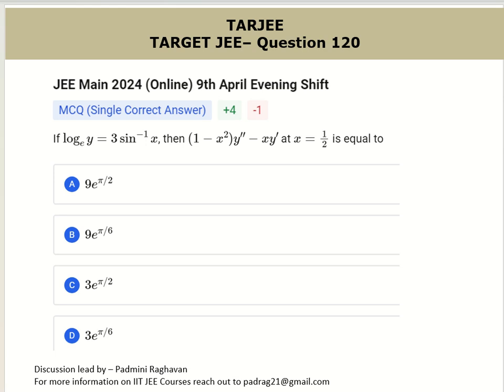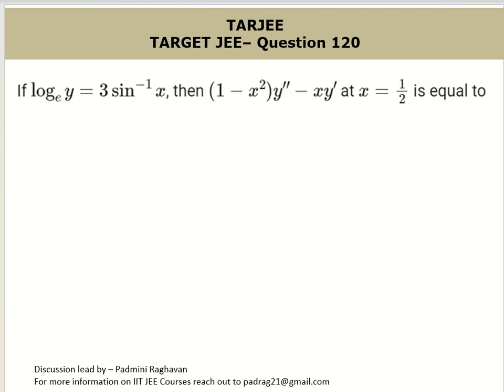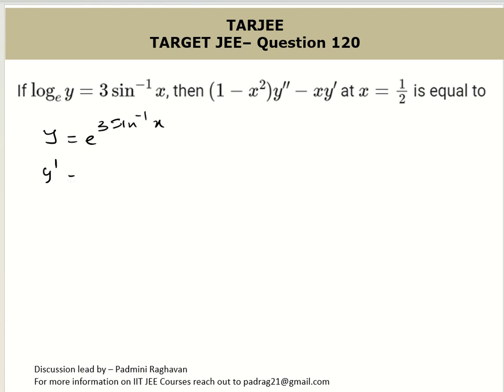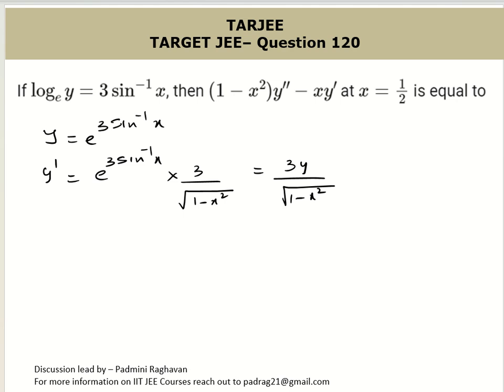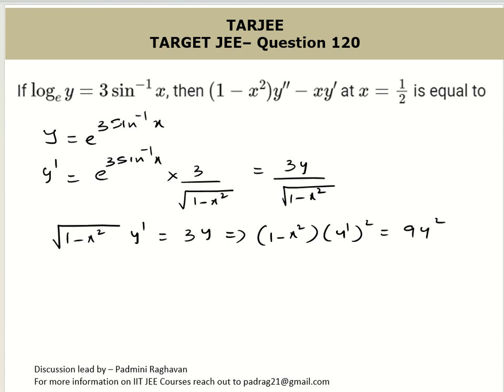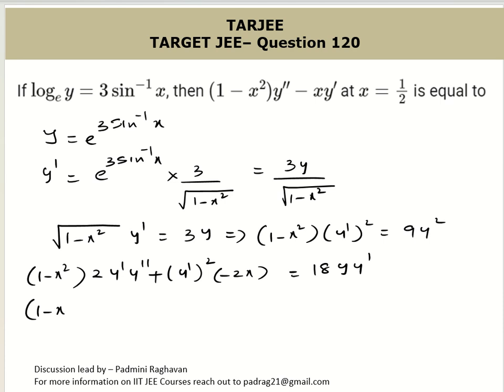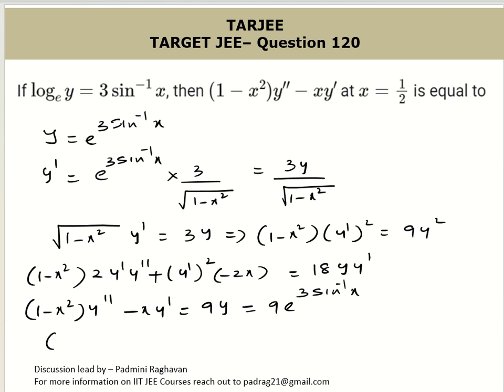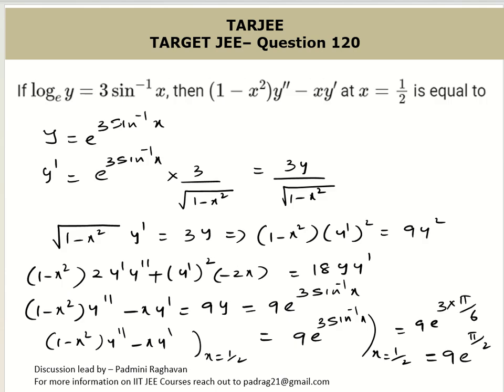DIFFERENTIATION JEE MAINS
some simple ways of handling differentiation of inverse trigonometric functions